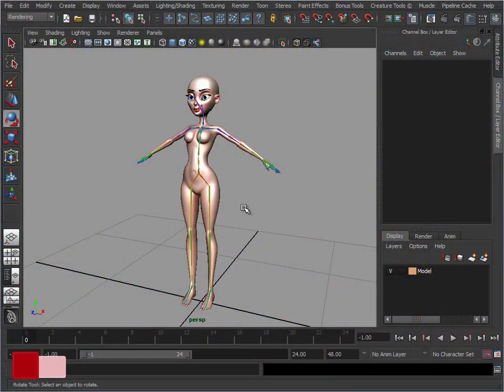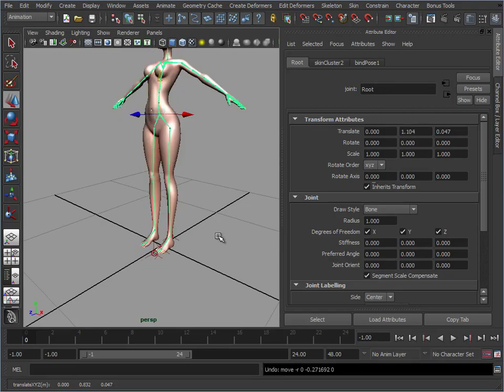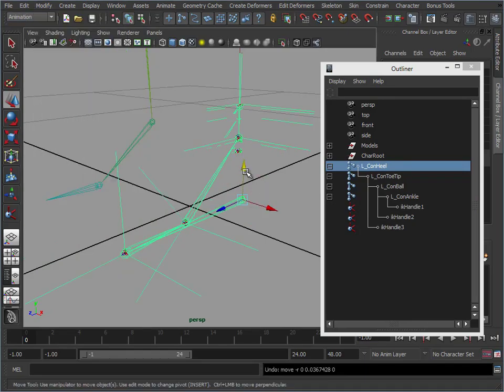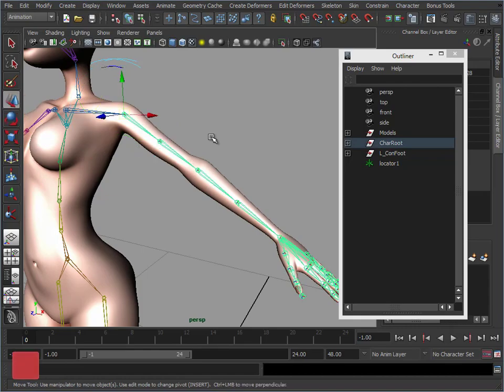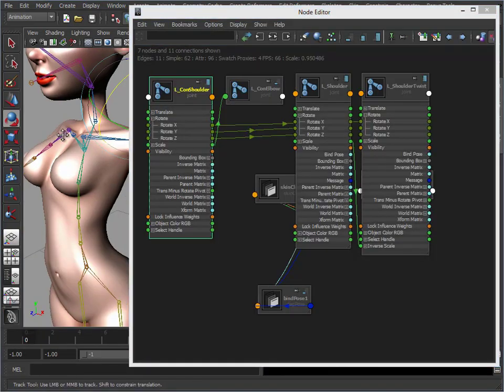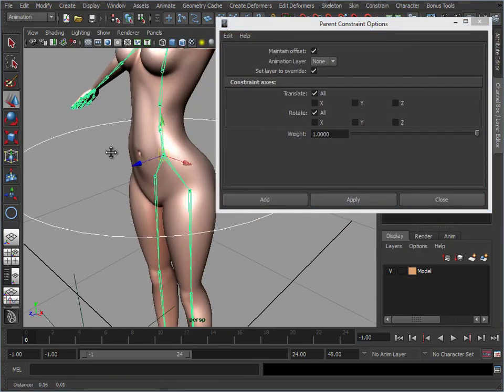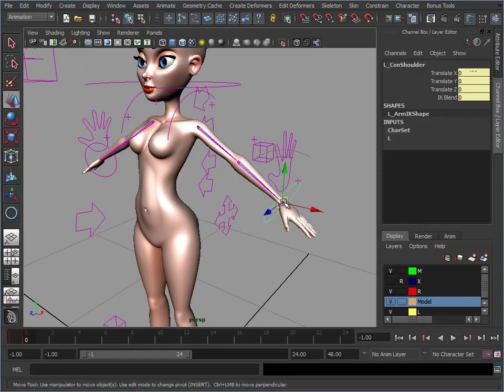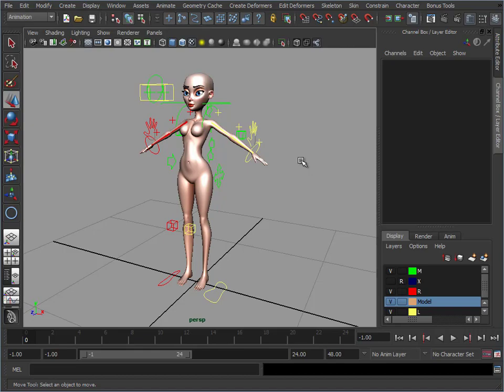Virtual Actress Tutorial - Part 7 - Body Rigging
In this tutorial we will be looking at the creation of your own virtual actress. What I mean by this is a model who is rigged and ready to animate, but who can also be customised to create a variety of female characters.

In this seventh video we take the skeleton and build a rig so we can animate her body.